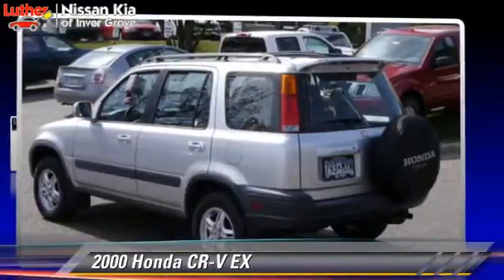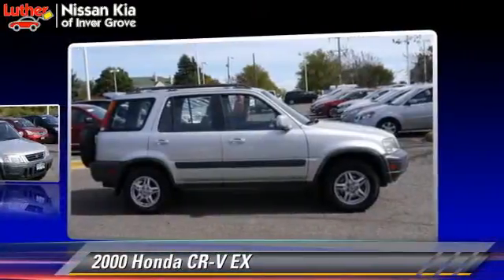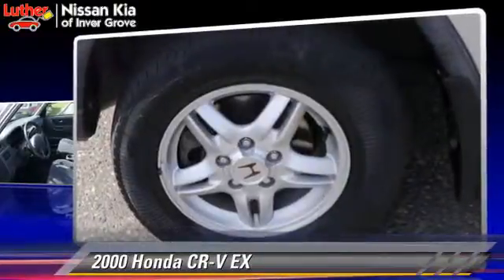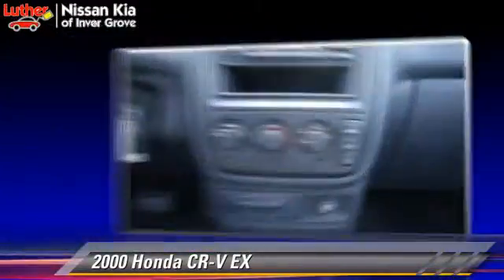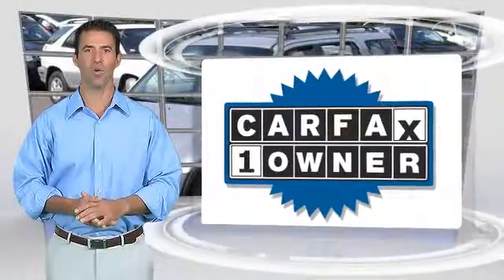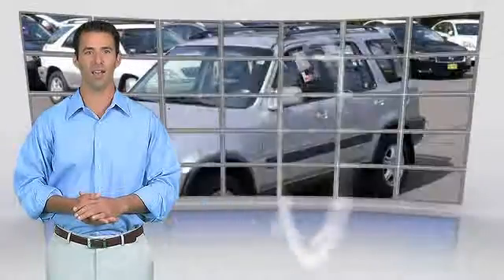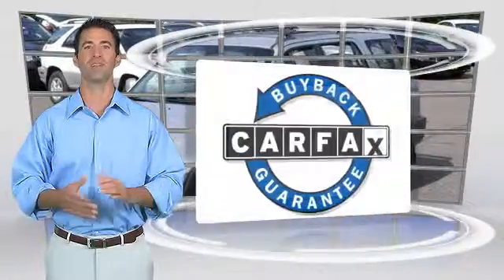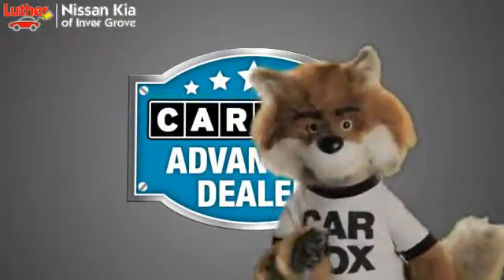Luther Nissan Kia of Inver Grove, Inver Grove Heights MN 55077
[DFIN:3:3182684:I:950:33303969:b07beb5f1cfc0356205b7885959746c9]